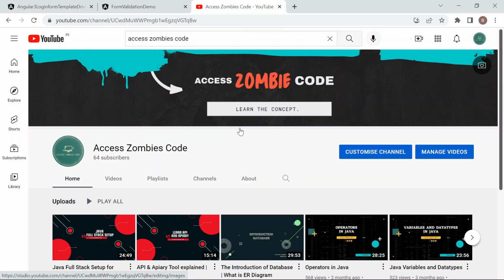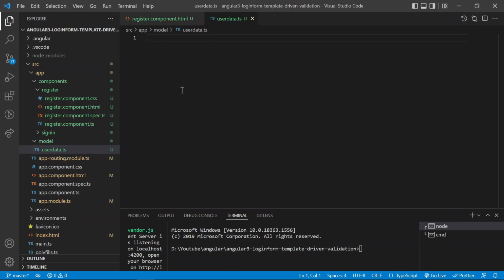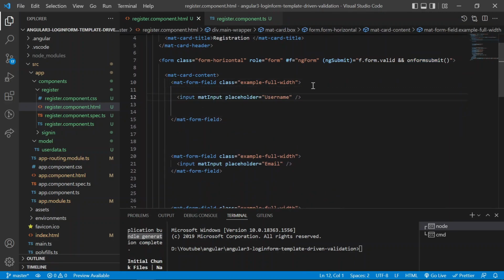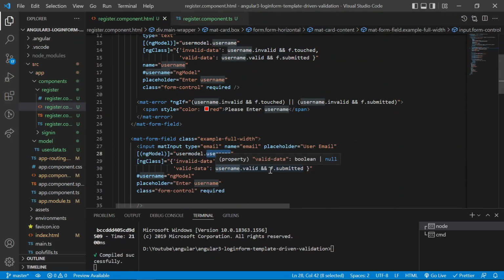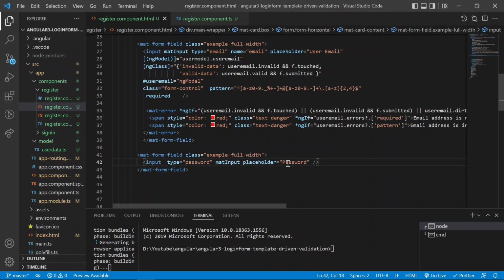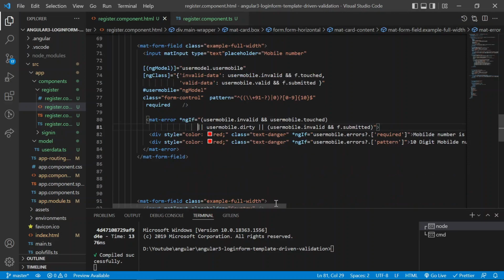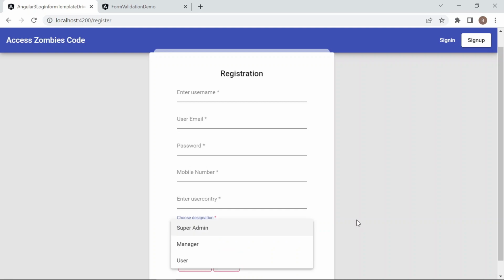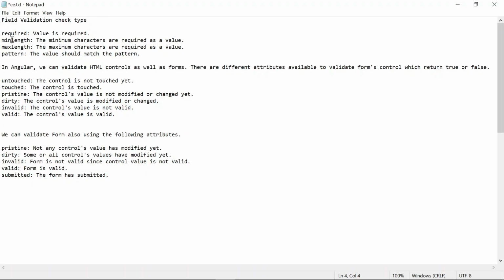Form Validation in Angular || Template driven Forms Validations || Angular password validation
Form Validation in Angular || Template driven Forms Validations || Template-Driven Forms.

Here we validating the field using the template driven form and angular material

** Field Validation check type **
required: Value is required.
minlength: The minimum characters are required as a value.
maxlength: The maximum characters are required as a value.
pattern: The value should match the pattern.

**  In Angular, we can validate HTML controls as well as forms.
There are different attributes available to validate form's control which return true or false. **
untouched: The control is not touched yet.
touched: The control is touched.
pristine: The control's value is not modified or changed yet.
dirty: The control's value is modified or changed.
invalid: The control's value is not valid.
valid: The control's value is valid.

** We can validate Form also using the following attributes **
pristine: Not any control's value has modified yet.
dirty: Some or all control's values have modified yet.
invalid: Form is not valid since control value is not valid.
valid: Form is valid.
submitted: The form has submitted.

** Pattern for Email **
pattern="^[a-z0-9._%+-]+@[a-z0-9.-]+\.[a-z]{2,4}$"

** Pattern for Password**
pattern="(?=^.{8,}$)(?=.*\d)(?=.*[!@#$%^&*]+)(?![.\n])(?=.*[A-Z])(?=.*[a-z]).*$"

** Pattern for Mobile no **
pattern="^((\\+91-?)|0)?[0-9]{10}$"